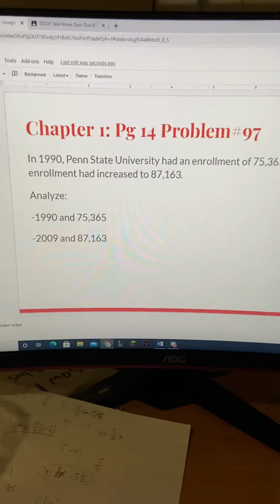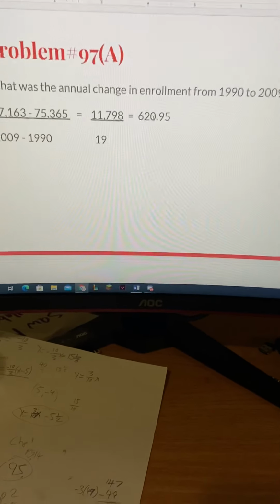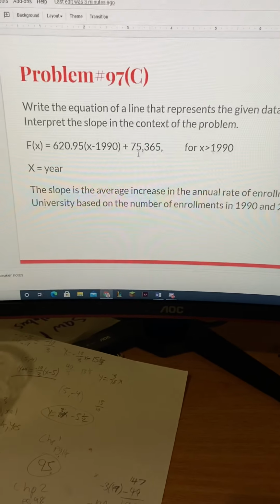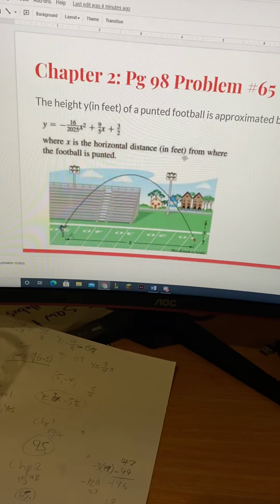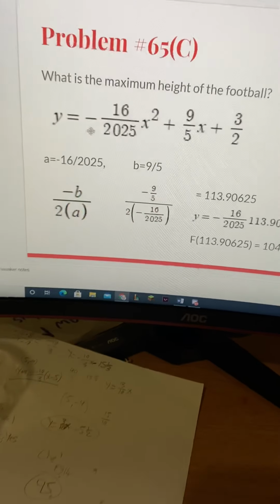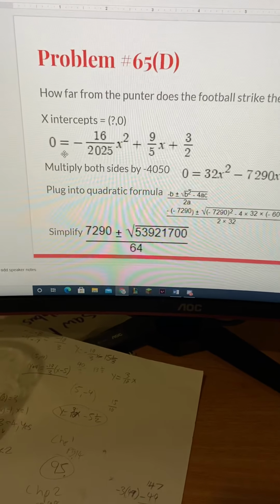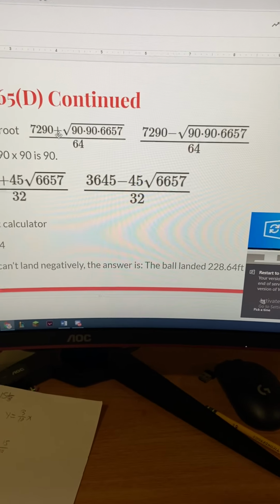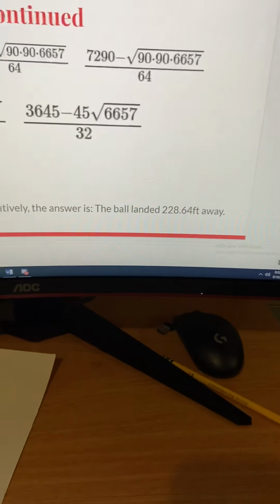OQOV chapters 1-3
Beaumont Yin period 5